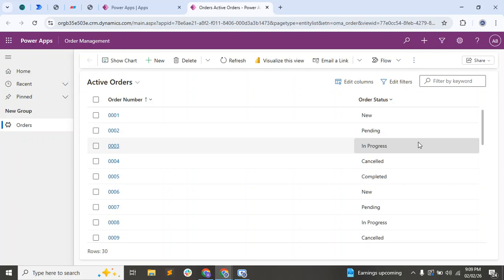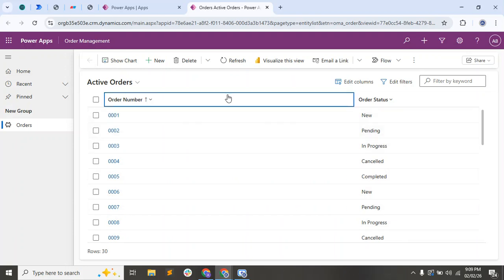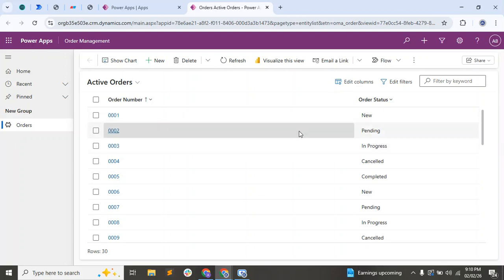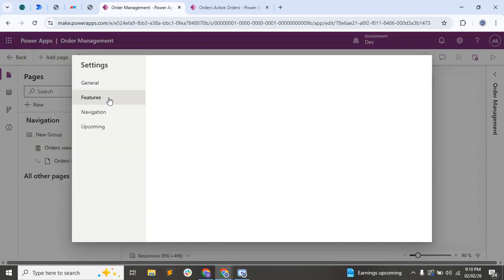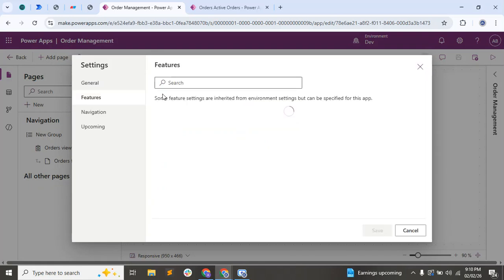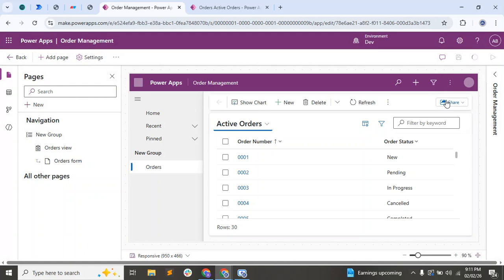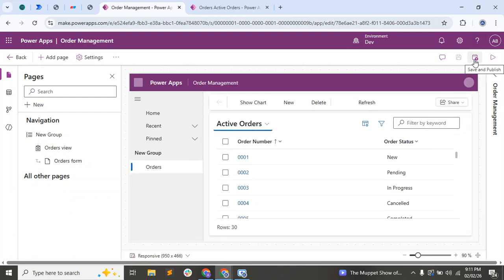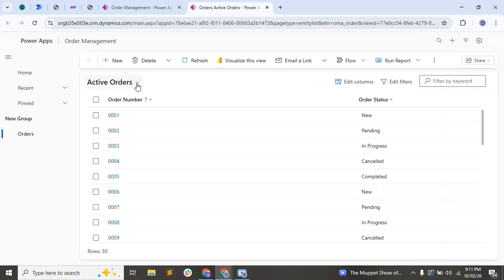Change Header Navigation Refresh in Model Driven Power Apps Modern UI Explained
In this video, I explain the latest Header and Navigation Refresh in Model-Driven Power Apps using the Modern UI experience.

🔹 What’s covered in this video:
✔ Overview of Modern UI changes in Model-Driven Apps
✔ Header layout updates
✔ Navigation improvements
✔ Impact on existing apps

This video will help Power Platform developers, admins, and consultants understand how Microsoft is improving the Model-Driven App experience and what actions are required after the update.

📌 Ideal for:
Power Apps Developers
Power Platform Consultants
Dynamics 365 Developers
Low-Code Enthusiasts